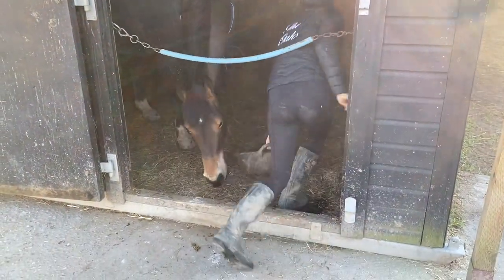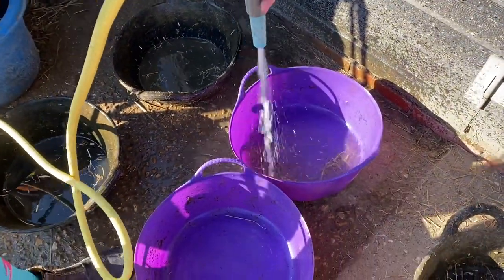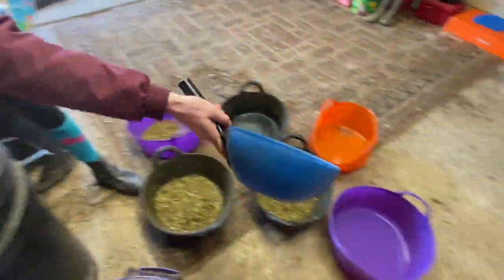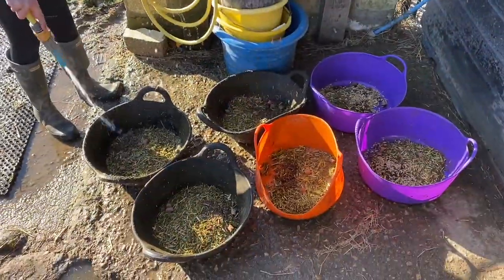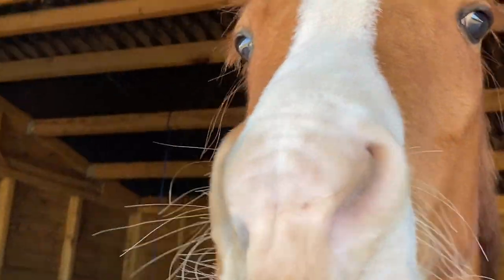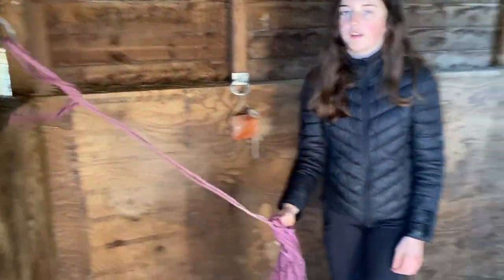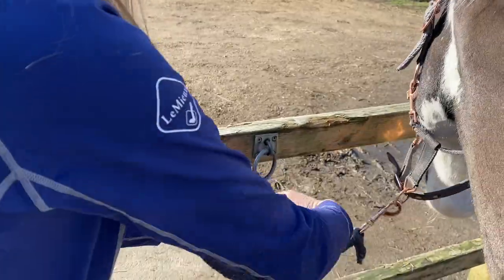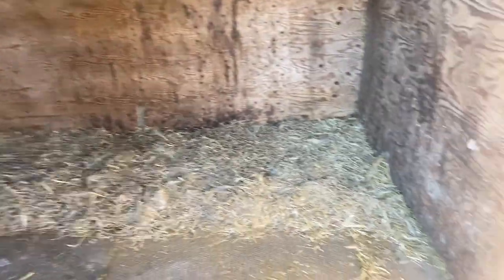Winter morning routine! // lj_eventss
Hey guys!
Todays video is a winter morning routine! ENJOY

Lillis instagram @l.p.showjumping_
Jessies instagram @jcb.equestrian
Our joint instagram @lj_eventss

Hey so we are Lilli and Jessie,
We are super excited that you guys are watching our youtube channel and cant wait to show you all of the videos we have in store. Are main goal is  to make everyone smile and be happy!
Here are the horses:
Woody a 14.2h 4 year old Welsh D
Ozzy a 14hh 3 year old welshxarab
Elsa a 13.2h 7 year old cob

We are so lucky to have all these horses in our life and are so excited to share all of our adventures with you !!!
Hope you enjoy the video BYE :)